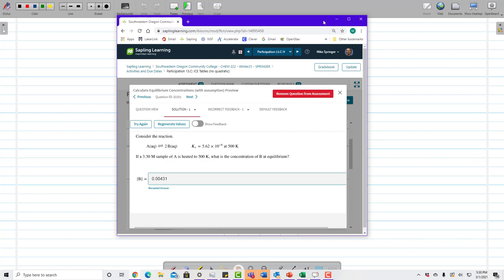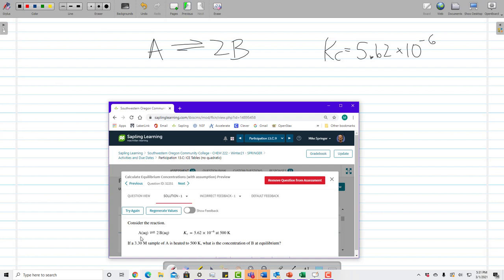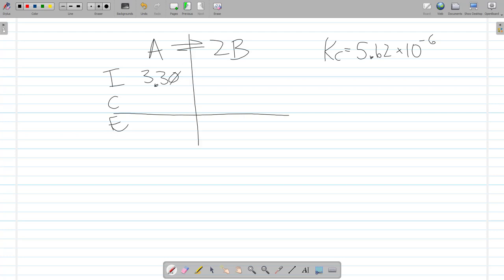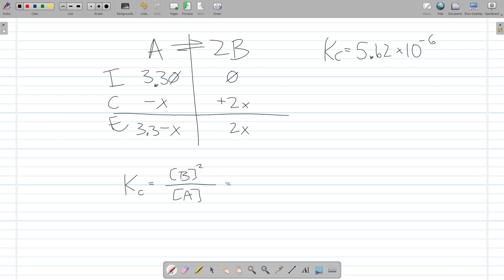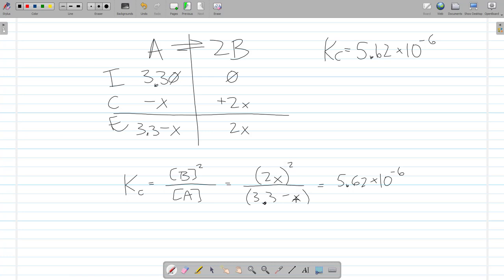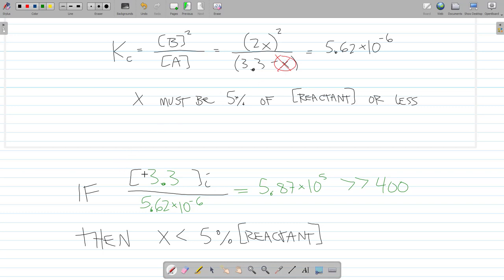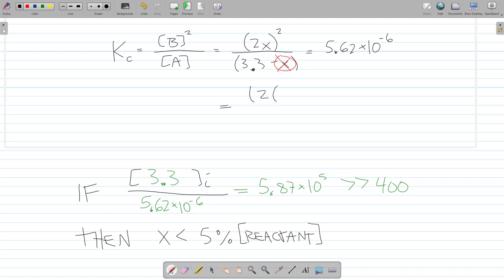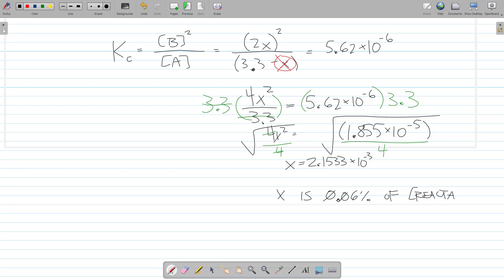13.4 Equilibrium Calculations (x is small approximation)